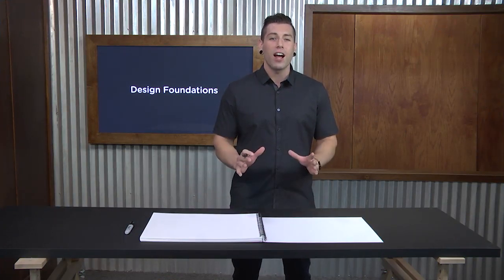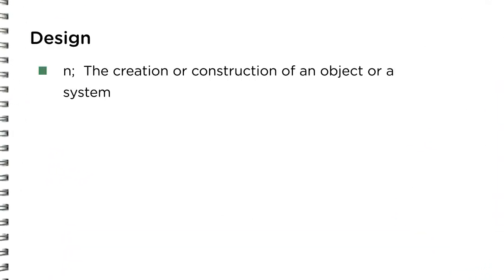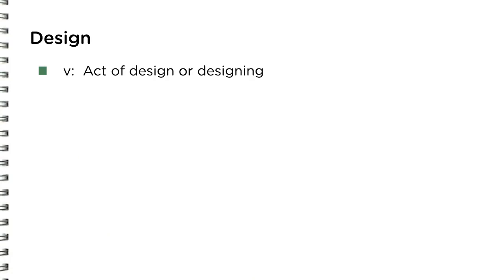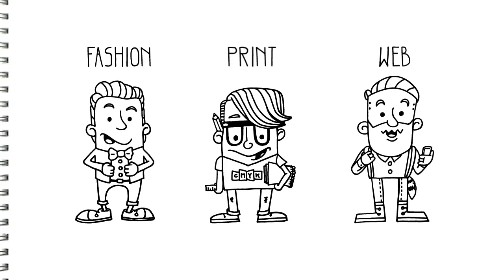Design Foundations - 1 - What is Design